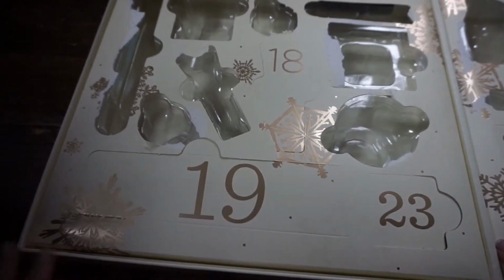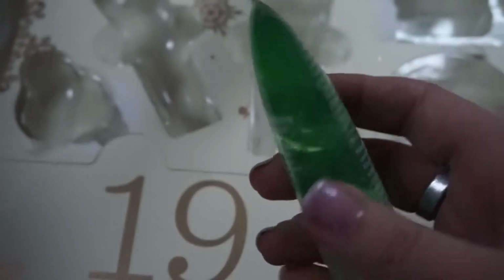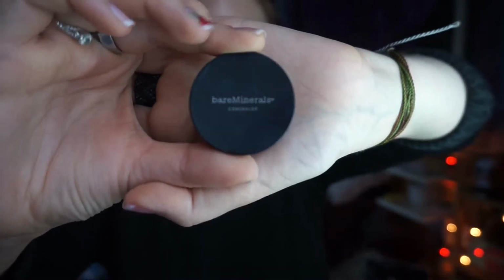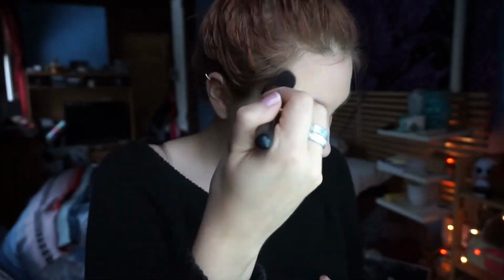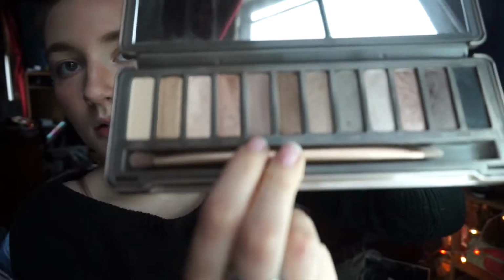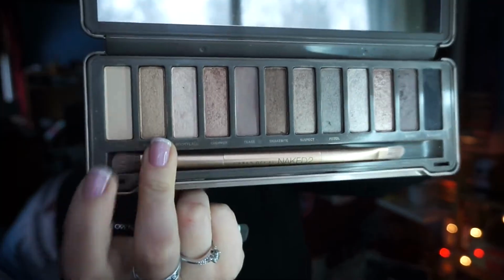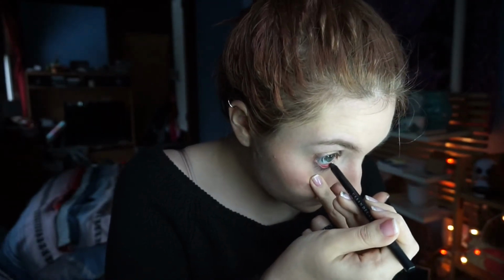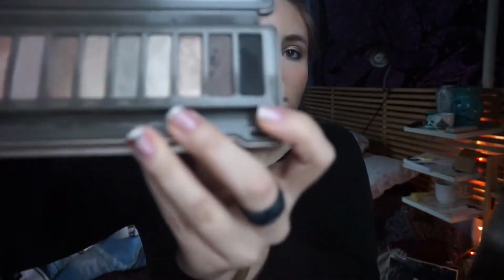Simple Holiday Makeup Look | Advent Unboxing | 25 Days of Christmas | THE ULTIMATE CHALLENGE S1E18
I'm not one who is really experienced with makeup, so I thought I would challenge myself and make a holiday makeup look for you!

What was used:
Bare Minerals Flawless Complexion Essentials Kit
Urban Decay Naked 2 Pallette
Urban Decay 24/7 Waterline Eye Pencil in the color "Legend"
Nars Cruella Velvet Matte Lip Pencil
Iconoclast Mega Volume Lacquer Mascara